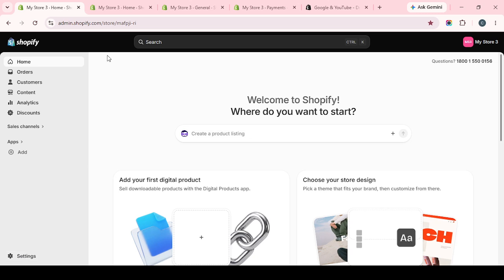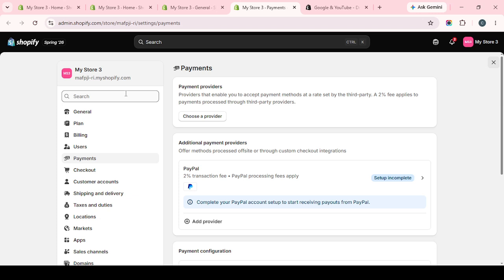How To Set Up Shopify Payments Without SSN 2026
Stop paying for expensive Facebook and Google ads just to get traffic! In this complete Shopify SEO tutorial for beginners, we show you exactly how to rank your online store #1 on search engines. Learn how to navigate the native Shopify SEO settings, edit your homepage metadata, and link your store directly to Google Search Console and Google Analytics with one click. We break down the absolute fundamentals of e-commerce optimization, from cleaning up your site architecture to writing your first keyword-rich description. Watch this step-by-step digital marketing walkthrough to build a solid organic traffic foundation today!